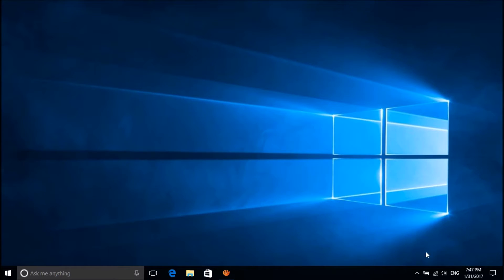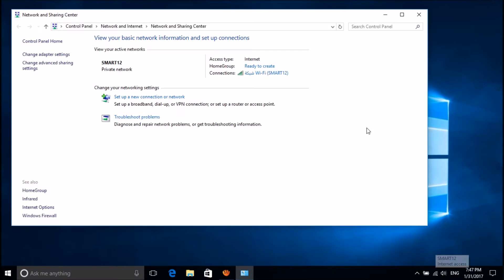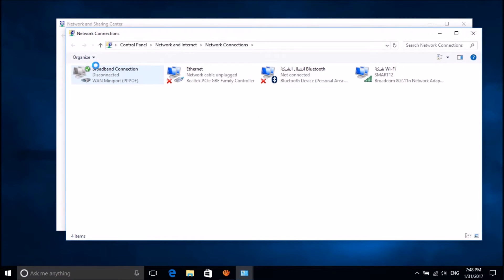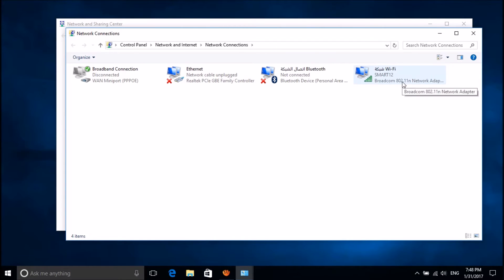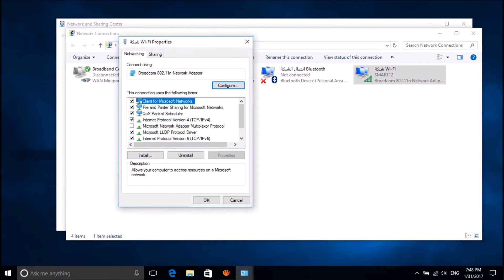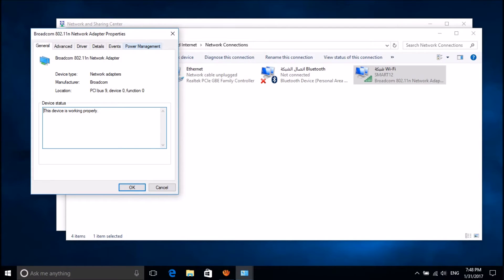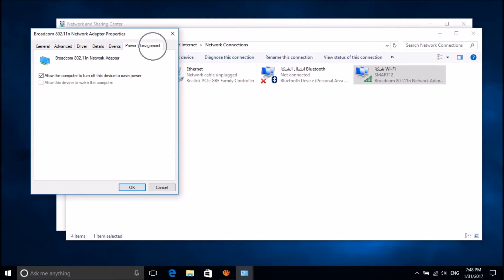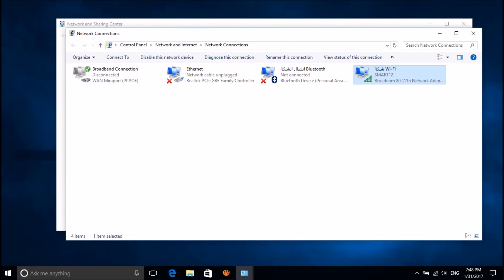How To Fix Internet Connection Keeps Disconnecting in Windows 10 - One Very Simple Fix..!!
To fix this problem, right click on the ‘network’ icon on the taskbar – click on ‘Open Network and Sharing Center’ – Click on ‘Change adapter settings’ on the left pane – in the new window, click on ‘Configure’ – Click on ‘Power Management’ tab – Remove the checkmark from the box towards the option ‘Allow the computer to turn off this device to save power’ – Click ‘OK’. Now restart your system. Your problem should be fixed…!!!
We hope this video will be useful for you… Please let us know your experience with this video by commenting below.